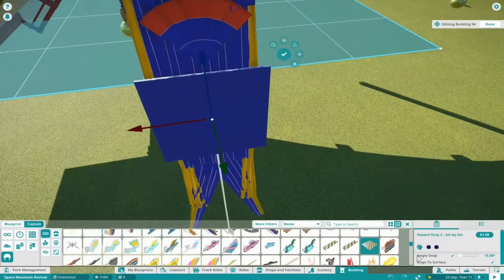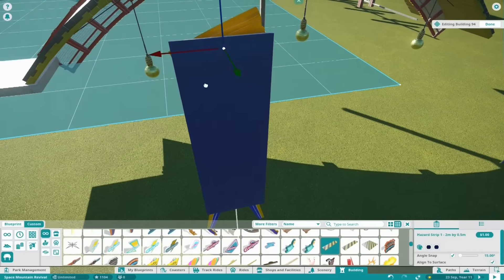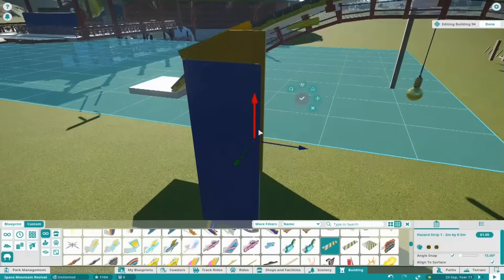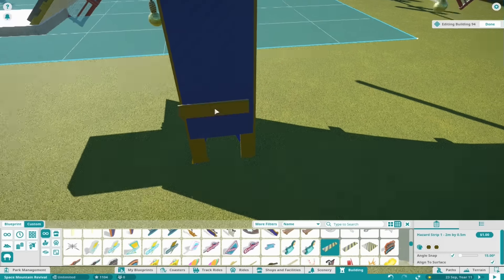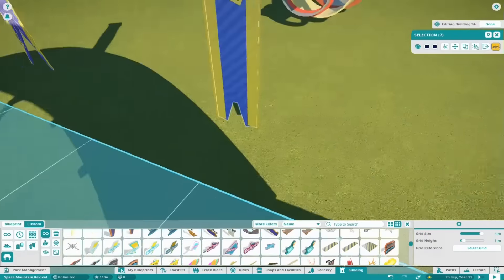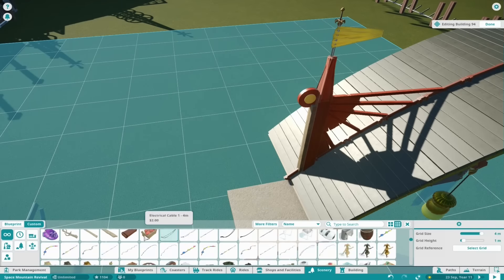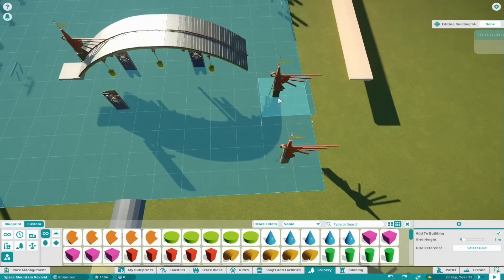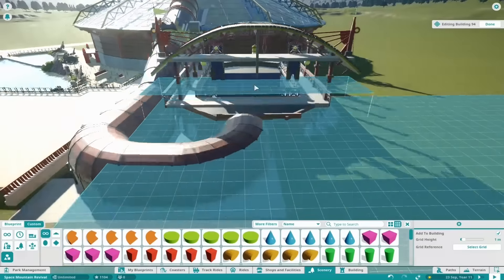Let´s build Disney Space Mountain Mission 2 Paris (Planet Coaster) Ep. 6 - Banners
Space Mountain Mission 2 in Paris is one of the most iconic attractions and rides in all Disney Parks and maybe in all Theme Parks in general. It was also my very first project I made in Alpha 1. Additionally it has been closed recently to be replaced by Hyperspace Mountain - so this is also a tribute to the good old version.

Today we start with a little revival. I´ll rebuild again this beauty inspired by Jules Verne´s future utopia and located in the former Eurodisney, better known as Disneyland Paris.

Join me on this little journey to get the most accurate rebuild of Space Mountain I made in Planet Coaster ever.

Planet Coaster is a construction and management simulation video game. Similar to its spiritual predecessor, the game allows players to build different theme park rides and roller-coasters. These player-created attractions can be shared through a mechanic called "global village".[1] The game also comes with ten mascots.[2]
(Wikipedia)

Ciao,
Rudi!

# PC Specs
i7 3770k
GeForce 970GTX
12 GB RAM